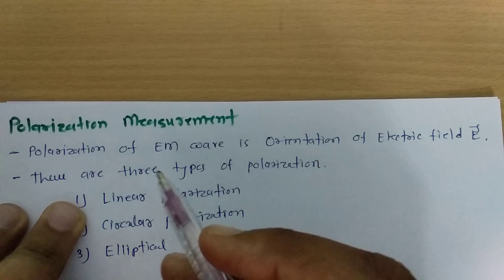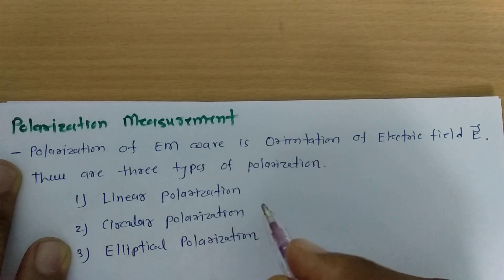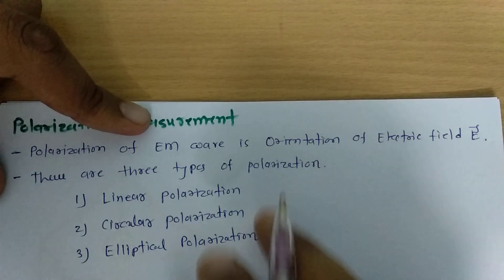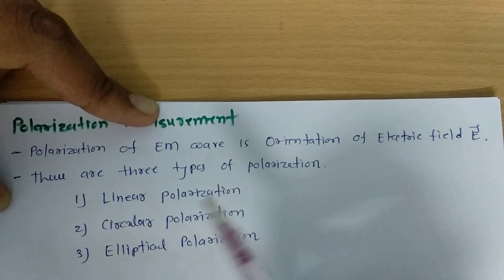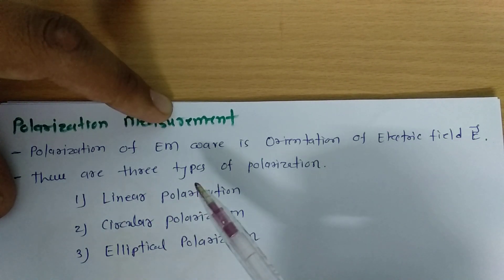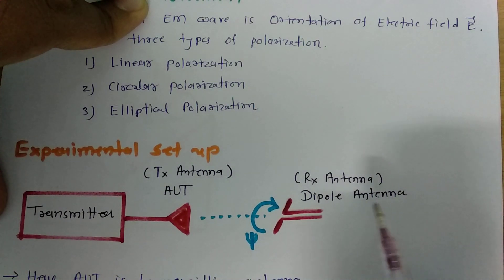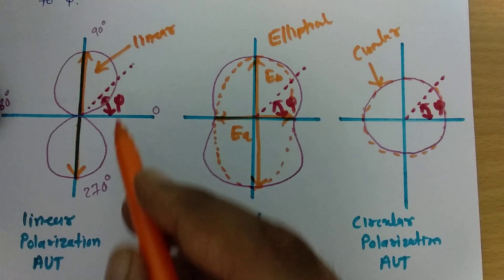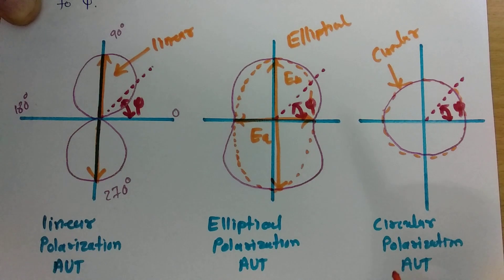Polarization Measurement (Basics, Parameters & Experimental Set up) Explained in Antenna Measurement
Polarization Measurement is explained by the following outlines in a unit of Antenna Measurement:

1. Polarization
2. Polarization Measurement
3. Basics of Polarization Measurement
4. Types of Polarization
5. Method of Polarization Measurement
6. Experiment Set Up of Polarization Measurement
7. Parameters of Polarization Measurement